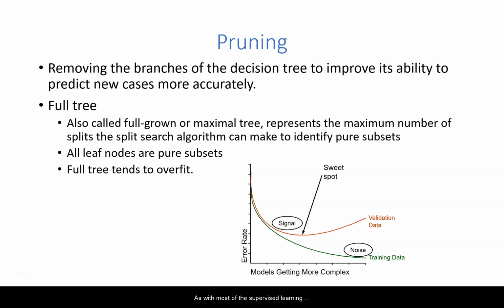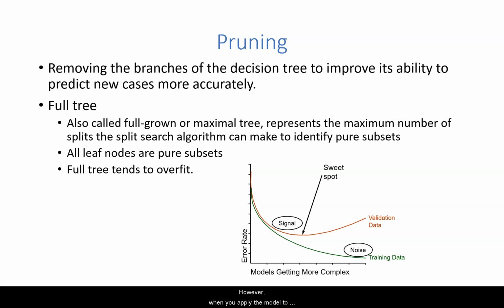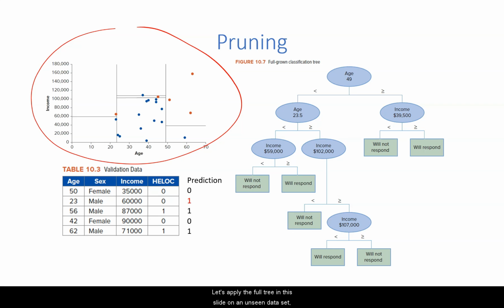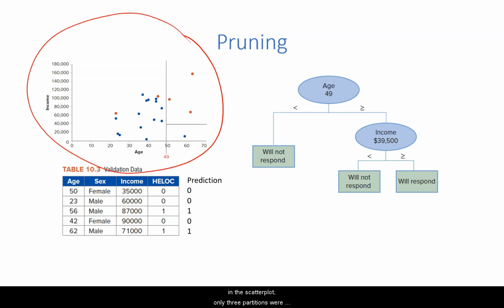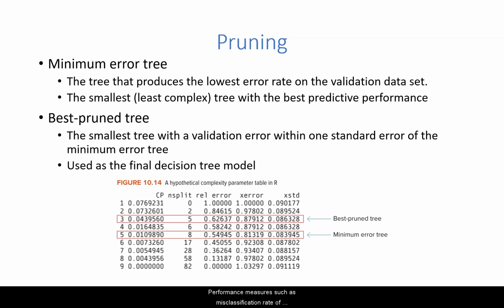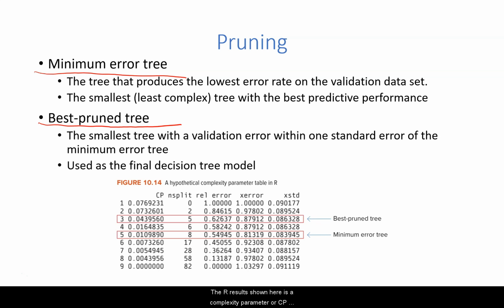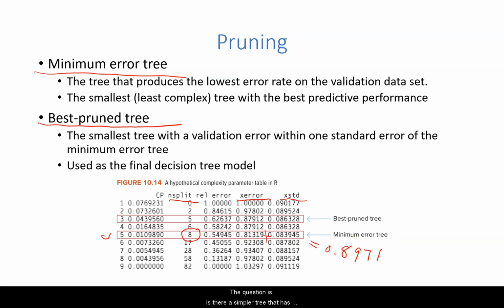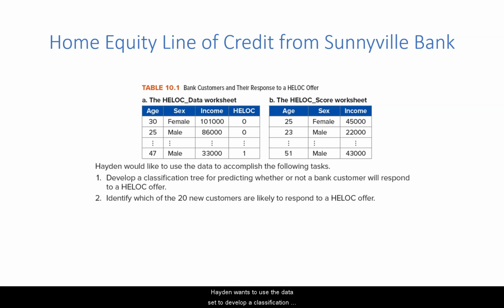Decision Trees Part 5